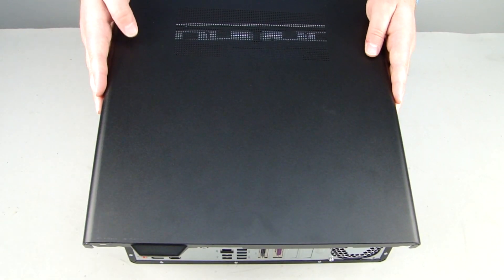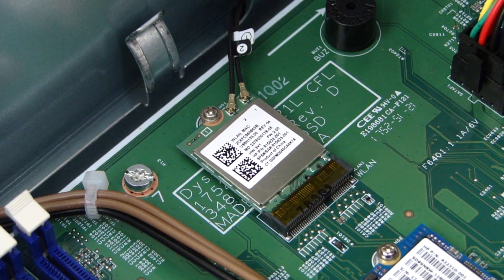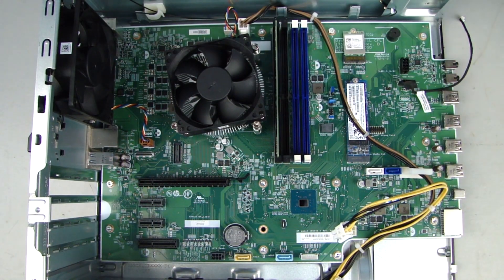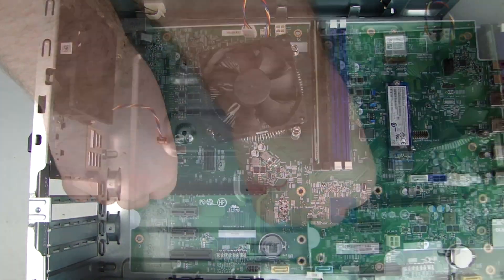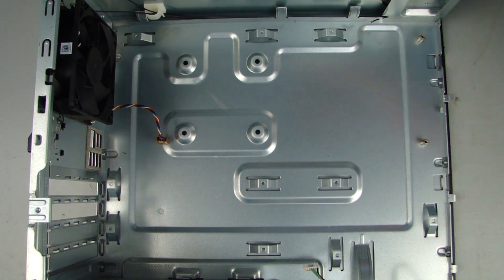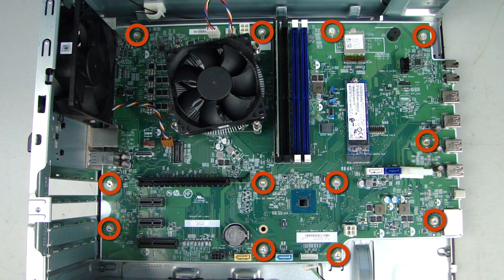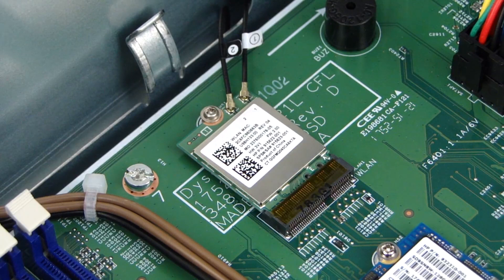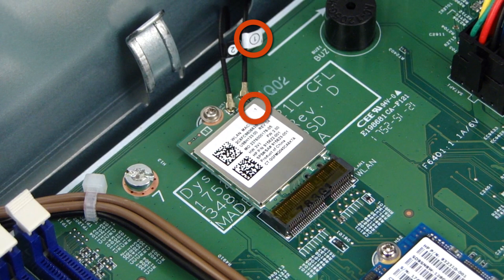Replace the System Board | HP Pavilion Gaming 790-xxx PC Series and ENVY Desktop 795-000 CTO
Learn how to remove and replace the system board on the HP Pavilion Gaming 790-xxx PC series and ENVY Desktop 795-000 CTO.